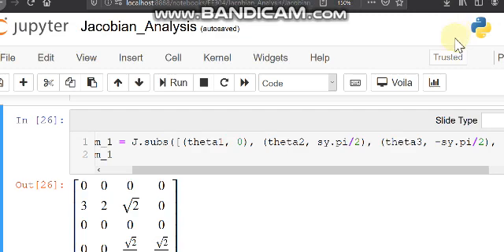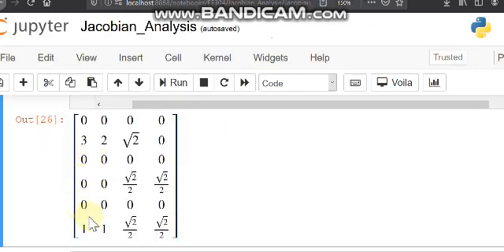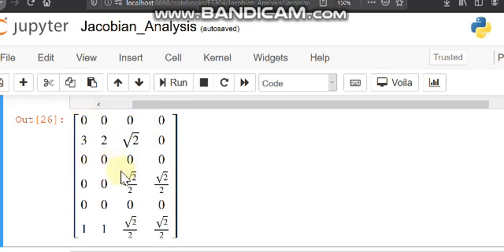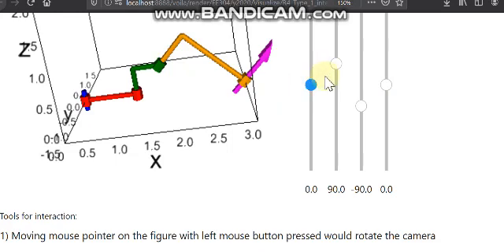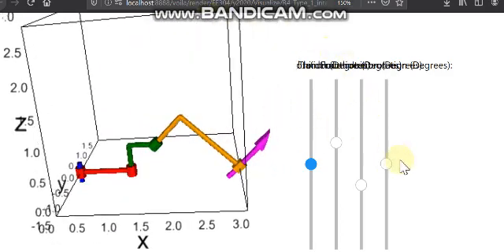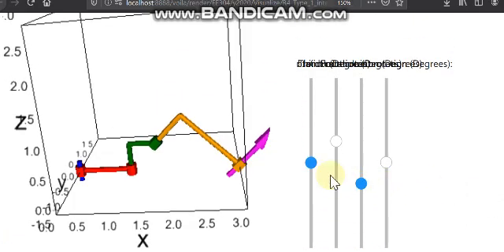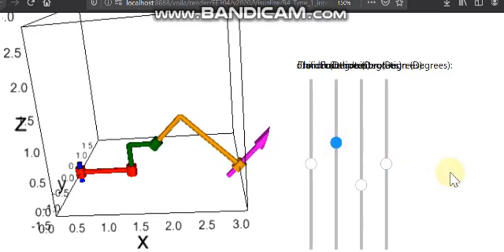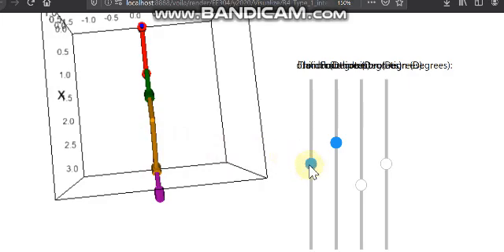Velocity Jacobian Interpretation - Part 1 (EE304, Sangamesh Deepak R, IIT Dharwad)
Video was created to relate velocity Jacobian with the robot instantaneous kinematics